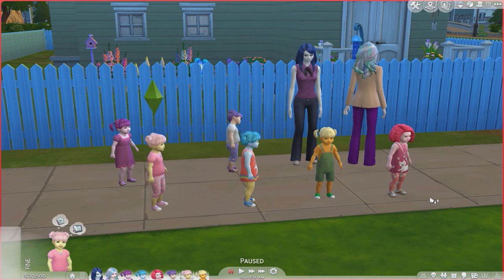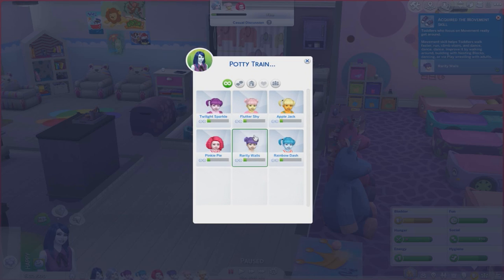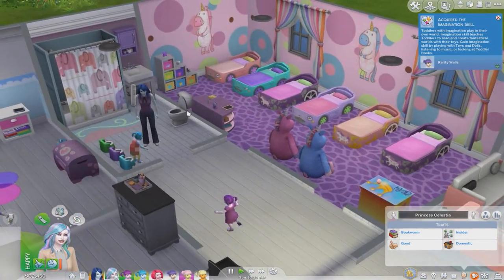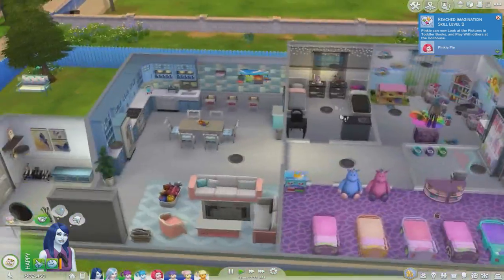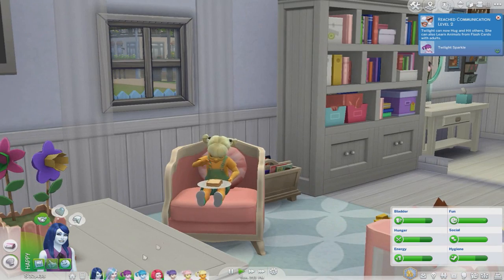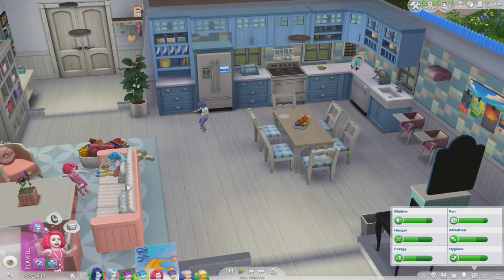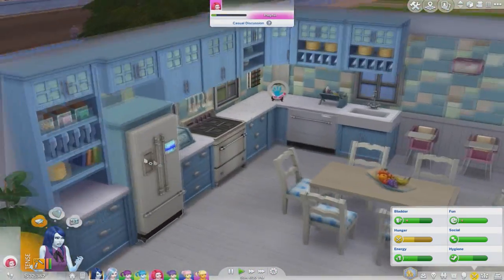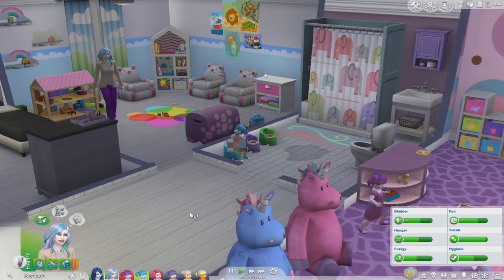The Sims 4 Parenthood Let's play: My Little Pony's Mane 6 As Toddlers (Part 1) Getting Started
Princess Celestia and Luna have been entrusted to raise and take care of Twilight Sparkle, Rainbow Dash, Rarity, Fluttershy, Apple Jack and Pinkie Pie.

*CC I used in videos below*

My Little Pony's Mane 6 As Toddlers || The Sims 4 Create A Sim + Full CC List